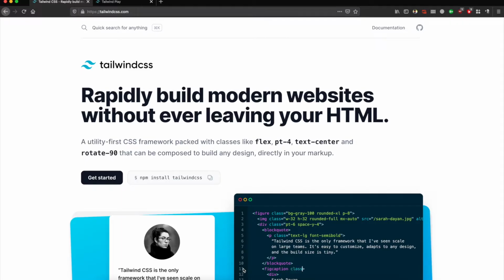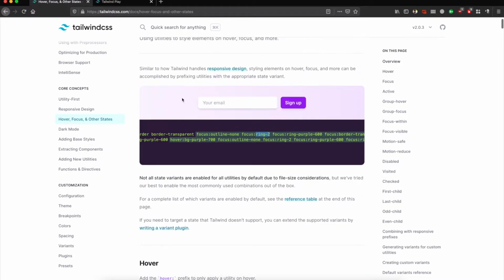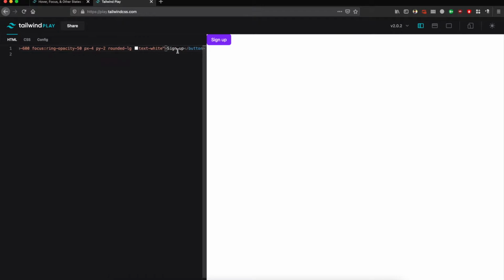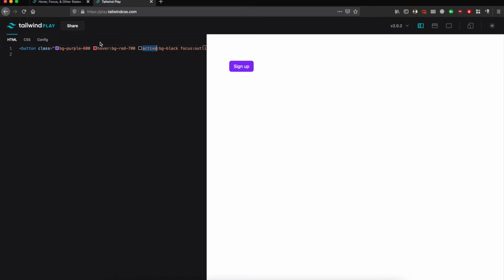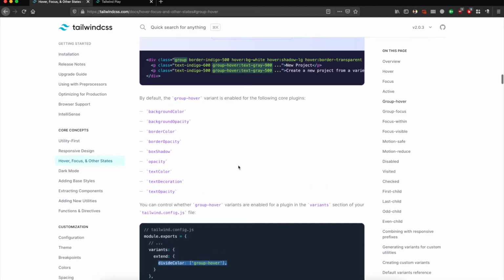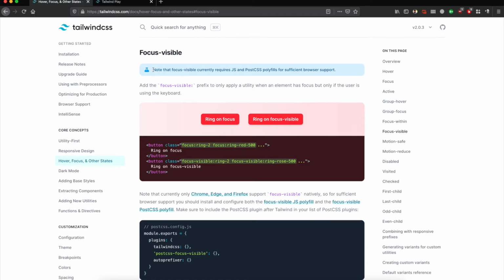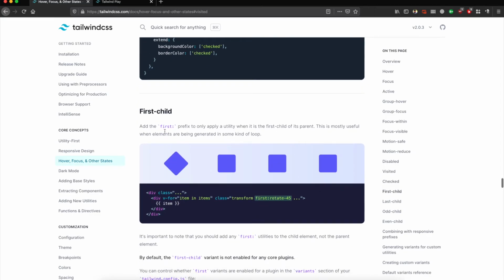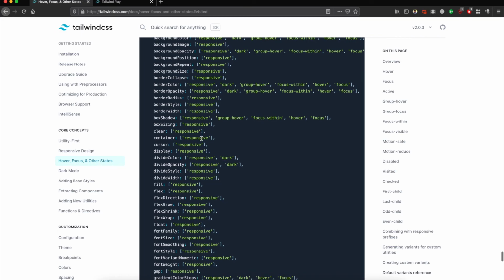Tailwind CSS - Variants - Get Started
We will discuss how to use a various variants like focus, active, hover and more